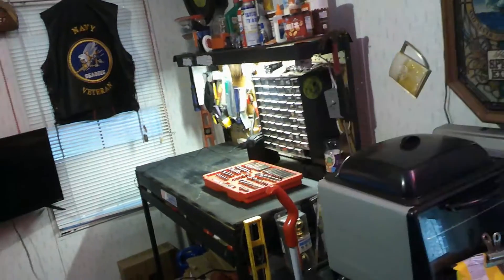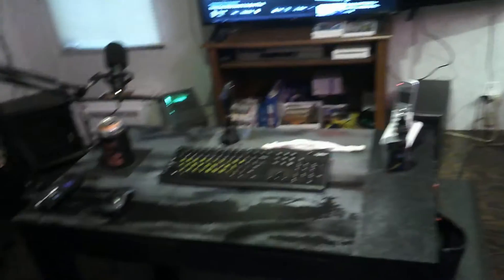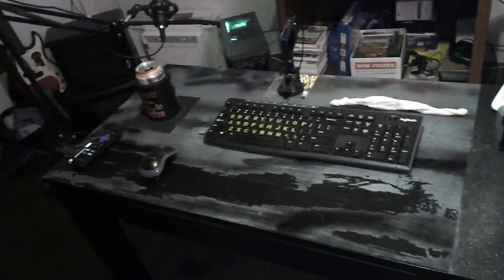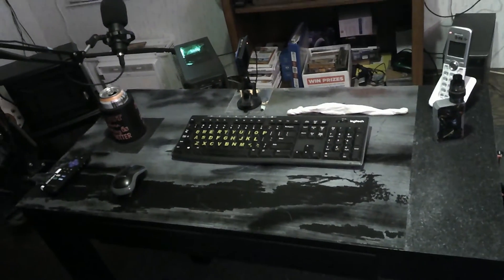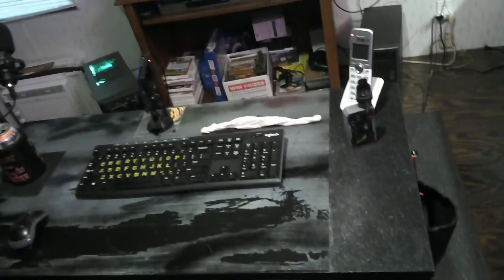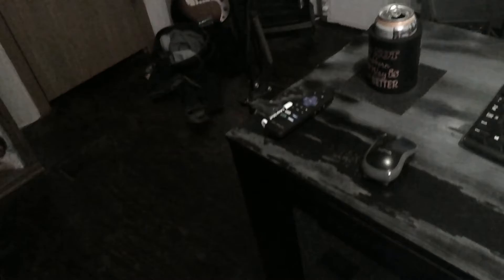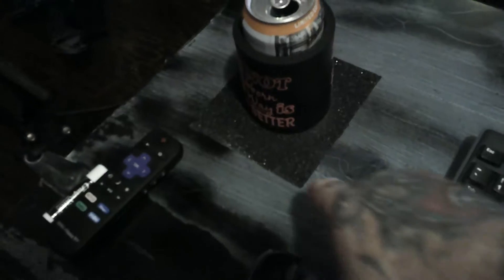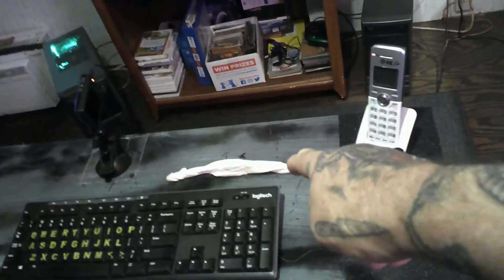Weather update 11-13 -22 from North west Florida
Yes it does get chilly or cold here in the Northern Tropics Area . Check it out but it will warm back up soon !